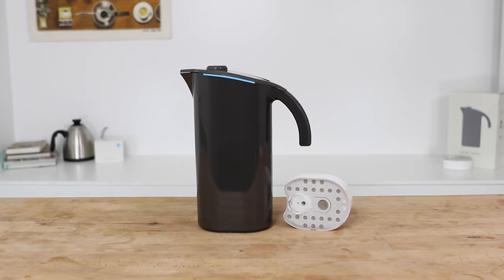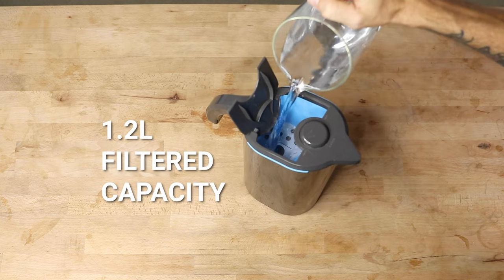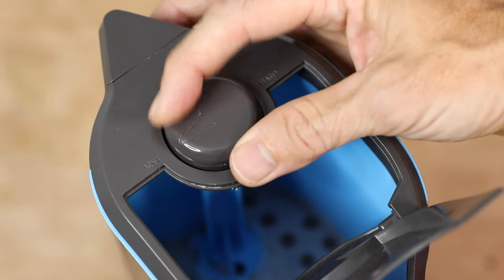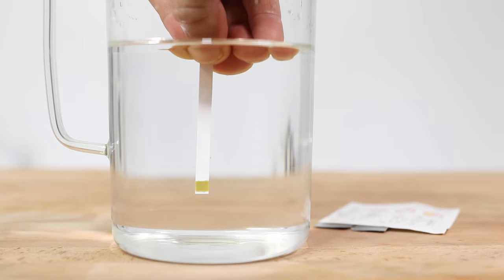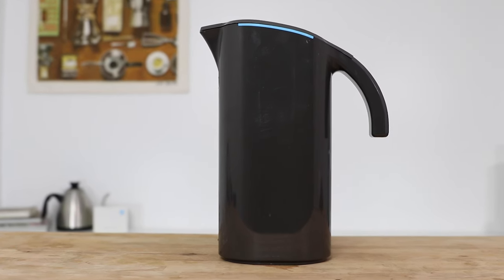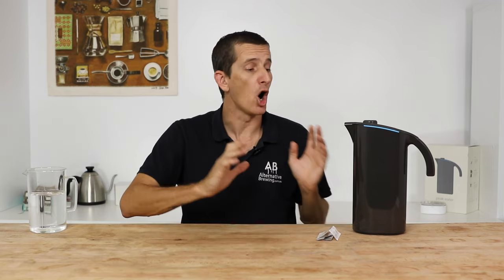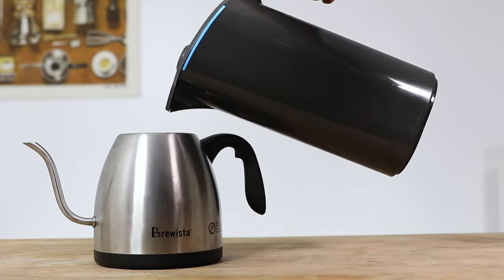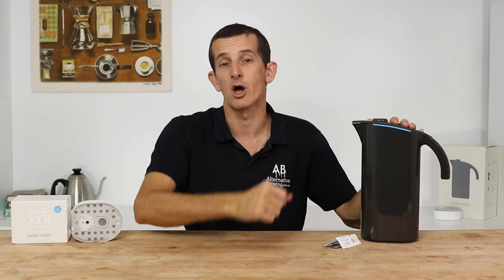Peak Water Jug Review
The Peak Water Jug is no ordinary Water Jug, and considering 98% of your daily coffee is water, imagine optimising the water that came straight out of your tap to brew consistent deliciously tasting coffee.

The Peak Water Jug is no ordinary Water Jug, and considering 98% of your daily coffee is water, imagine optimising the water that came straight out of your tap to brew consistent deliciously tasting coffee simply by filling this jug. Often these styles of filters are expensive or huge under the counter styles connections in cafes. Not with the Peak Water.

But Peak Water Jug designers, Maxwell Colonna-Dashwood and PhD chemist Christopher Hendon go one step further and acknowledge that around the world the quality of the tap water varies widely, and as a world first – they made sure you can dial in and discover the optimal range of filtration depending on the quality of your tap to produce the ideal coffee brewing water.

YOU’LL TASTE THE DIFFERENCE EVEN BEFORE YOU BREW.
Before you begin, every Peak Jug comes with two Test Strips to verify your water hardness. From there referring to the water filter guidelines, turn the dial on the top of the lid between 1-5 and adjust the filtration and bypass to achieve a cleaner, less hard water – ideal for brewing vibrant and juicier sweet coffee flavours.

Unlike other filter jugs that have a ‘one size fits all’ approach and focus solely on lime scale, the Peak is all about flavour!

HARD WATER TYPICALLY PRODUCES LIFELESS AND DULL FLAVOURS.
The Peak Jug is able to be used with any coffee brew methods, and also including brewing tea, by removing the unwanted excessive mineral content from the water, you increase its extraction capabilities by allowing more of the ideal flavours to be pronounced in the end coffee. And you’ll even taste the difference in the water itself prior to brewing.

PEAK WATER FILTER JUG FEATURES
Adjustable Filter – Test your water first then refer to the guidelines to begin your journey.

Household Style Pitcher – Styled like a common water jug, fits in your fridge. Makes ideal water for coffee and tea brewing.

Increases Flavour Clarity – By removing unwanted hardness in water, you extract more of the delicious flavours and allow them to be more pronounced in the cup.

Easy to Use – Simply adjust the filter to suit. Fill the 2.4L jug with Tap water let it drain down and pour out.

Sustainable Product – Peak Water gives away a portion of every jug sold to help bring water to coffee growing communities.

THIS PRODUCT INCLUDES:
Peak Water Filter Jug (2.4L)
Filter
Water Hardness Test Strips
User Manual
THE SPECIFICS
Materials BPA-Free Plastic, Dual-Ion Resin Filter
Jug Capacity 2.4L
Filtered Water Chamber Capacity 1.2L
Filter Life Expectancy 2-3 months
Dimensions 220mm (L) x 270mm (W) x 110mm (D)
Weight 450g (empty)